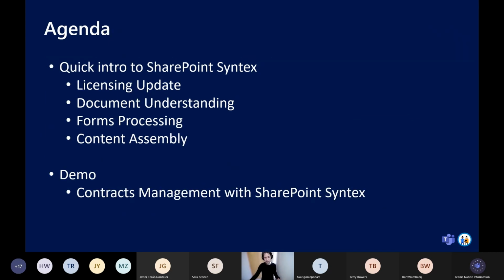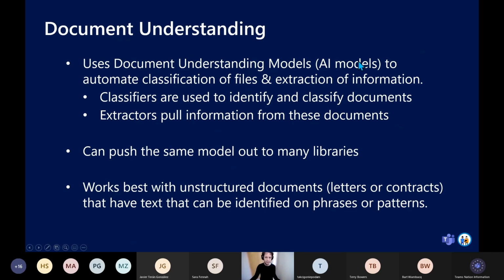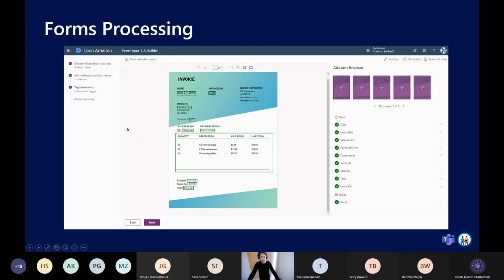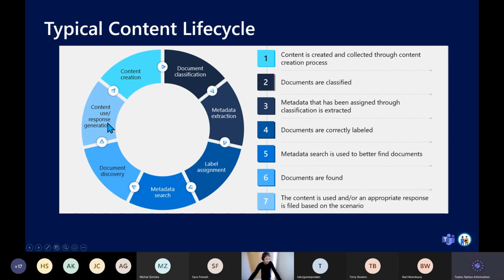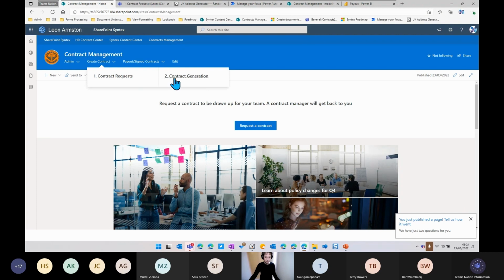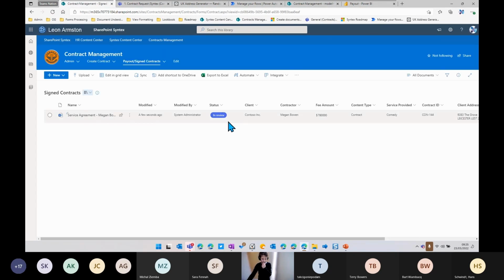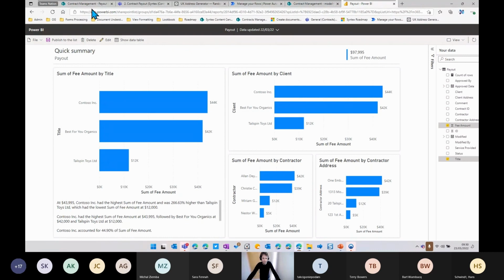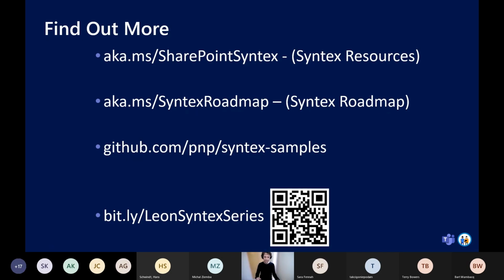Contracts Management with SharePoint Syntex & Microsoft Teams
Use the power of AI and machine learning with SharePoint Syntex to help innovate and automate business processes. Syntex when released focussed on classifying and extracting metadata but now there is a new feature Content Assembly. Content Assembly can be used to build letters, invoices, contracts or any other document from existing data sources, or, by leveraging AI, you can turn your existing document into a template to be used for your business-specific needs.

In this session we will take a deep dive into Contract management and show you how you can use SharePoint Syntex to manage the Contract lifecycle in your organisation. Manage contracts with automatic tagging, approval workflows, automatic letter generation and lifecycle management. This will all be closely integrated and available to be consumed and actioned using Microsoft Teams. I will also discuss the Content Lifecycle and how SharePoint Syntex with it's automation can help at every stage of the content lifecycle in your organisation. Initially classifying and extracting metadata to now generating documents in response to to the metadata extracted.

At the end of this session you have a good grasp of SharePoint Syntex and it's capabilities for contract management and I will show you a great integrated use case. This scenario could then be rebuilt and adapted to meet many common business scenarios by using AI and machine learning to make work better!